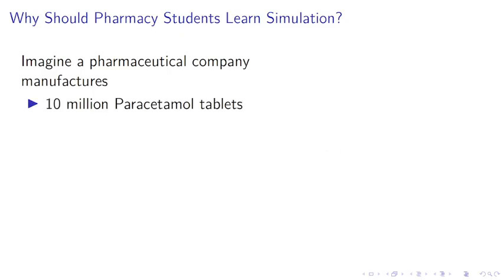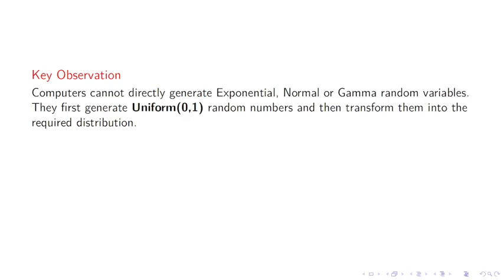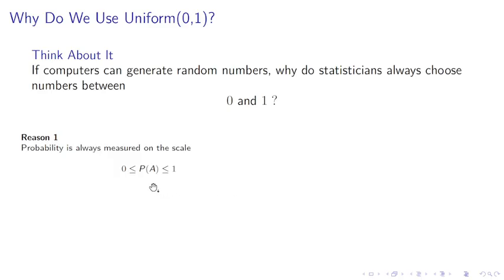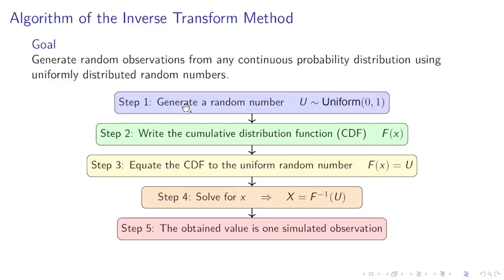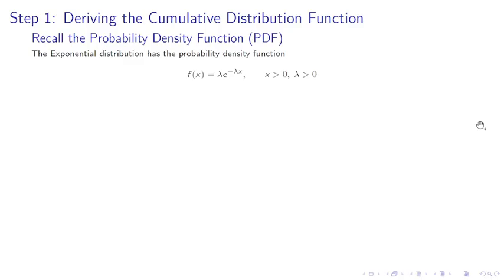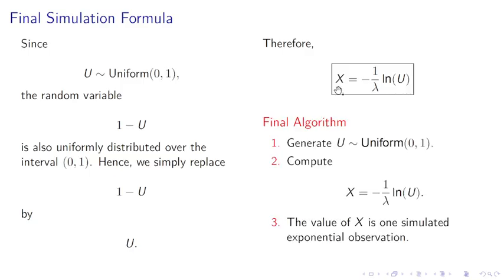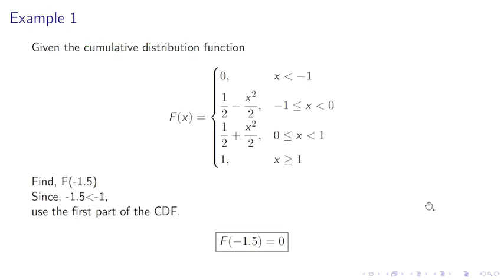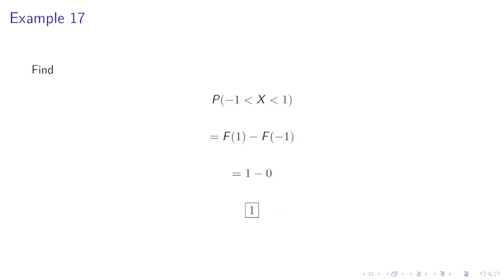Simulation of Contineous Random Variables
This video lecture explains simulation of ramdom numbers using contineous distributions particularly Uniform  and Exponential distributions